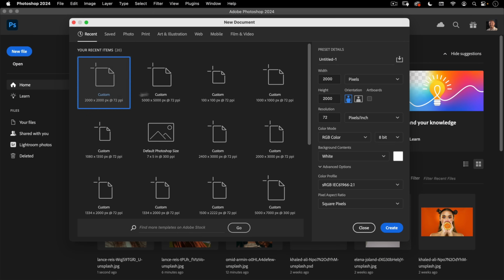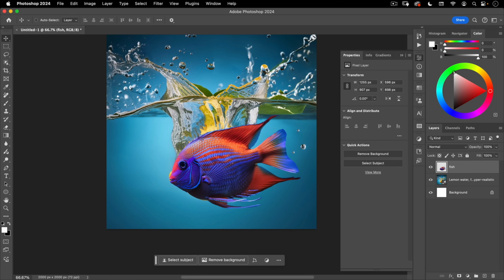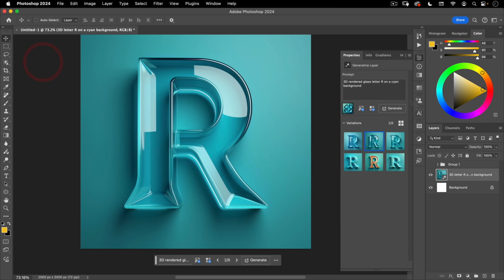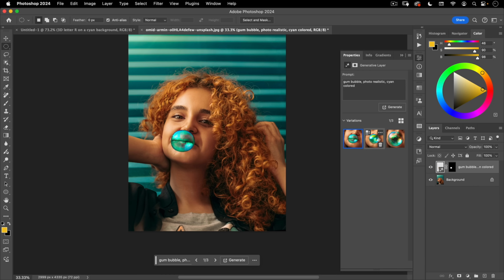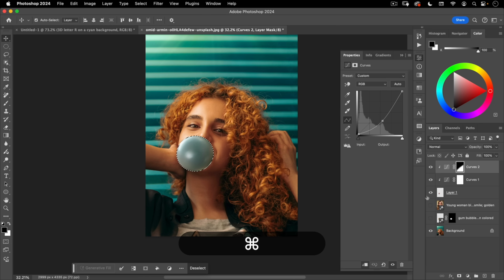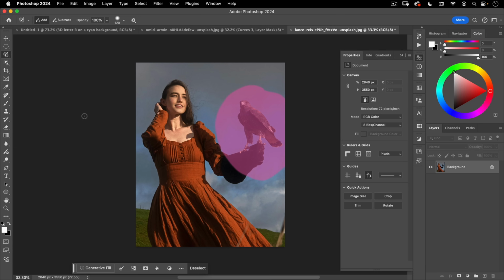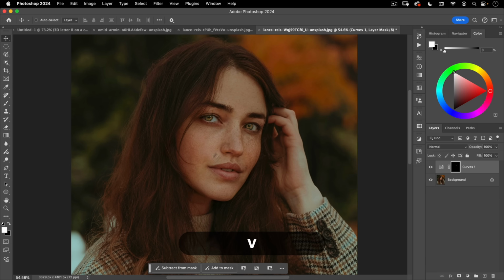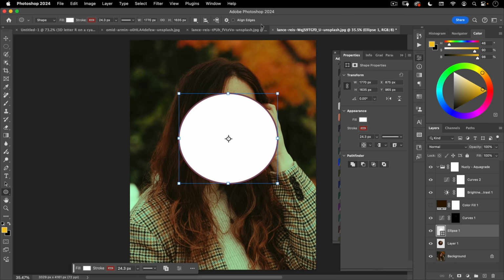5 Big Updates in Photoshop: 2024 Mid-Year Update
Adobe just released a new update to Photoshop with 5 new features. These are:

1) Generate Image: Adobe Firefly is now incorporated into Photoshop.
2) Selection Brush: Essentially the "quickmask" brush—this brush allows you to paint your selection.
3) Adjustment Brush: Add an adjustment layer and mask all with a single tool.
4) Bullets and numbers: If you're doing text in Photoshop, you now have bullets and numbers.
5) User Interface updates: Adjustments are now at the top of the Adjustment Presets panel and the Contextual Task bar has been updated with more options.

Note: With this update, Adobe has also fixed some bugs with the adjustment presets and these are now working again. To get my full set of Cinematic Adjustment presets, go here: